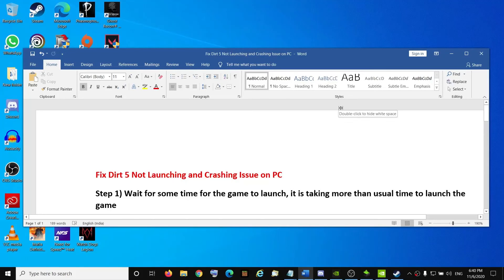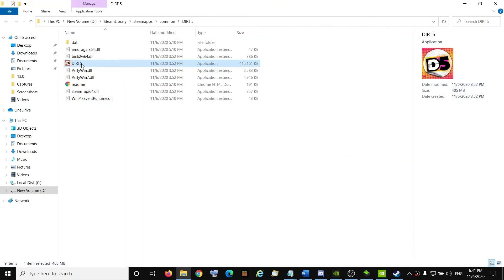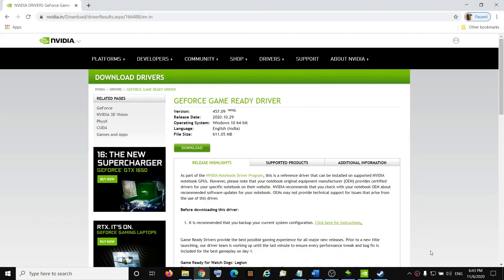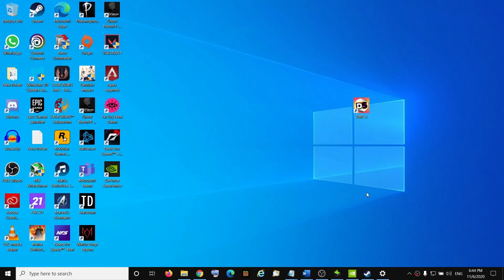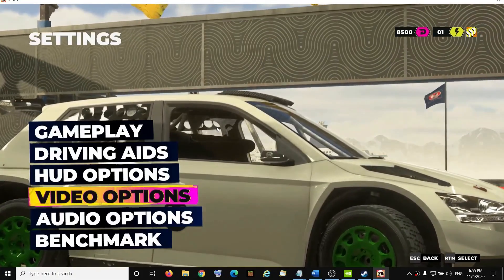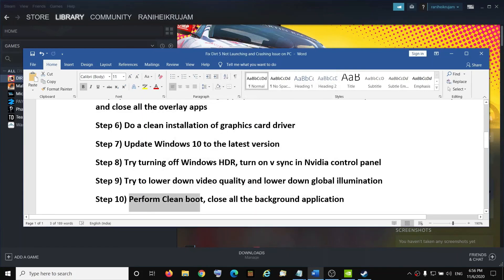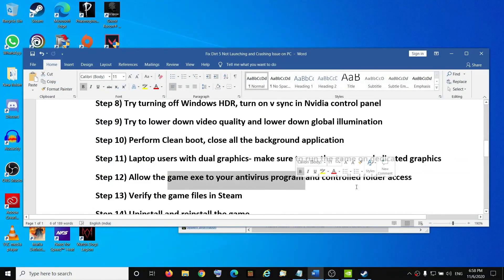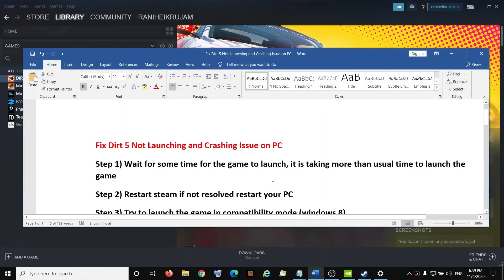Fix Dirt 5 Crashing and Launching Issue on PC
Steps to Fix Dirt 5 Crash to desktop, Freezing and low FPS issue on Windows PC
Step 1) Wait for some time for Dirt 5 to launch, it is taking more than usual time to launch Dirt 5
Step 2) Restart steam if not resolved restart your PC
Step 3) Try to launch Dirt 5 in compatibility mode (windows 8)
Step 4) Run the Dirt 5 as an administrator from game installation folder
Step 5) Close all the overclocking apps (MSI Afterburner, Riva tuner etc), disable steam overlay and close all the overlay apps
Step 7) Update Windows 10 to the latest version
Step 8) Try turning off Windows HDR, turn on v sync in Nvidia control panel
Step 9) Try to lower down video quality and lower down global illumination
Step 10) Perform Clean boot, close all the background application
Step 11) Laptop users with dual graphics- make sure to run Dirt 5 on dedicated graphics
Step 12) Allow Dirt 5 exe to your antivirus program and controlled folder access
Step 13) Verify Dirt 5 game files in Steam
Step 14) Uninstall and reinstall Dirt 5